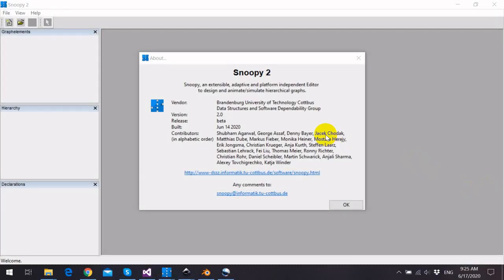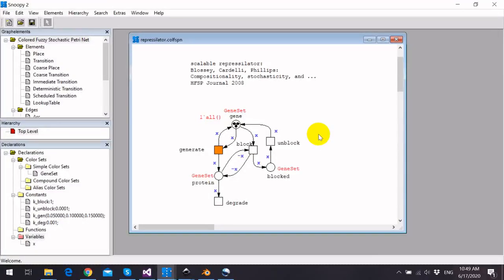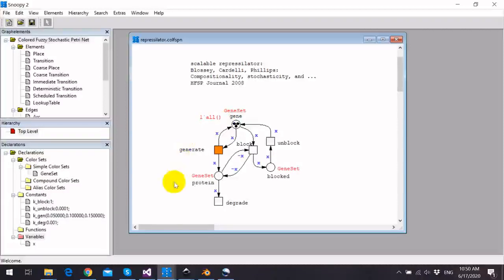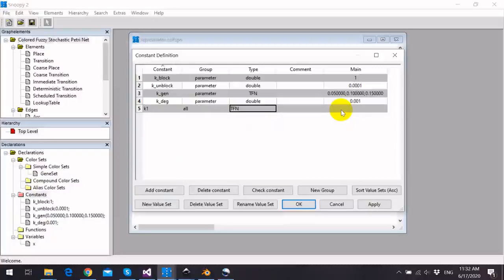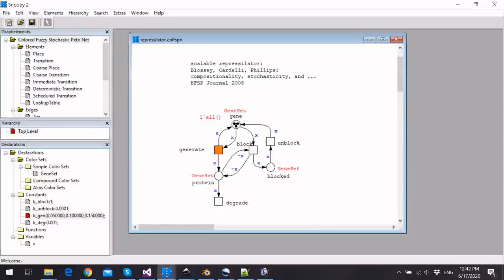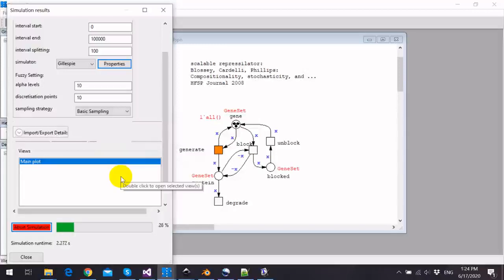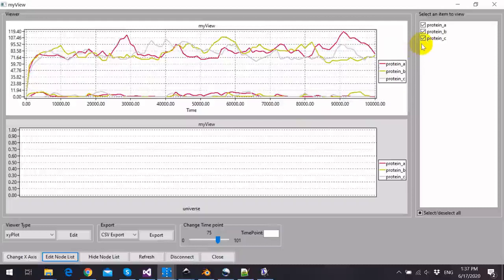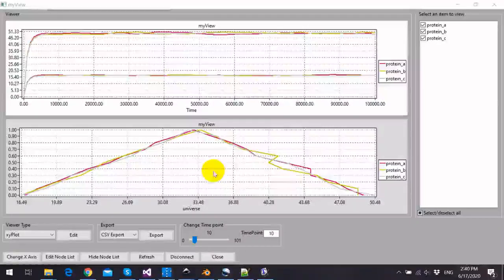6.2 — tool demo — Efficient Unfolding of Coloured Petri Nets using Interval Decision Diagrams